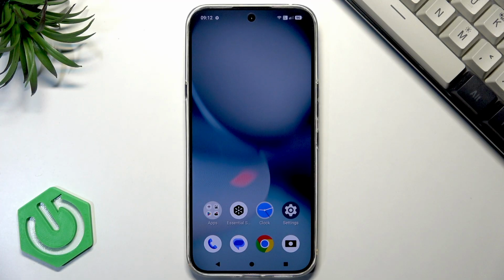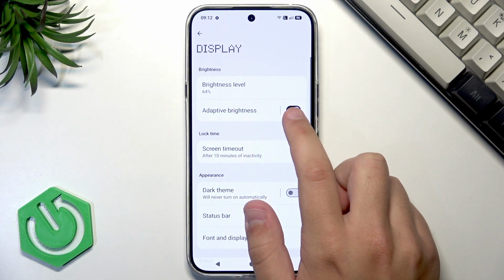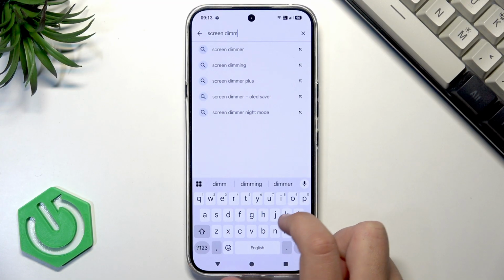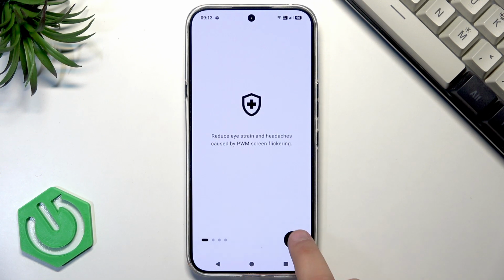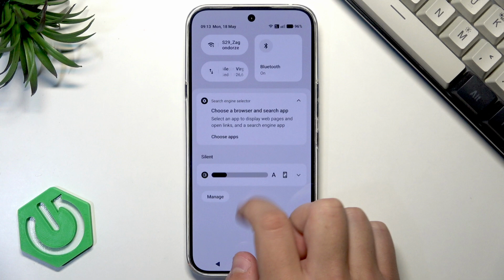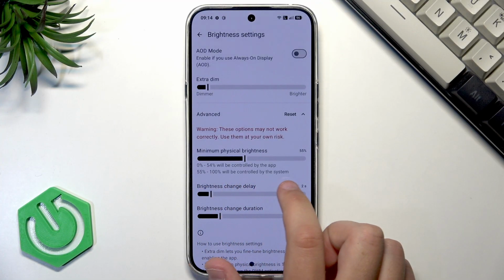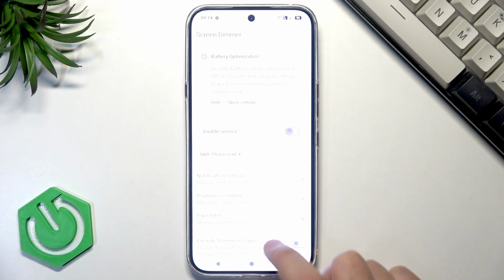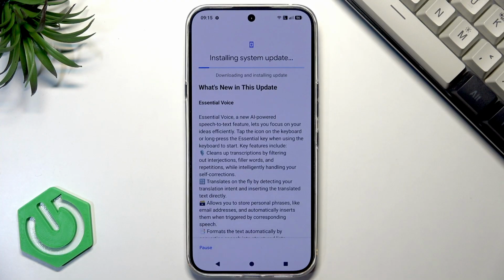How to Fix Screen Flickering on NOTHING Phone (4a) Pro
In this video we show simple steps to stop screen flickering on your NOTHING Phone (4a) Pro. You will learn how to disable adaptive brightness, install a lightweight Screen Dimmer / OLED Saver app from the Play Store (Ruhex), grant the required permissions, set the app to control brightness (0–100%) to avoid PWM flicker, and finally check for system updates. These fixes are quick, do not require root, and can reduce OLED flicker or sudden brightness jumps on the Nothing Phone (4a) Pro.

How to stop the NOTHING Phone (4a) Pro display from flickering?
How to use Screen Dimmer or OLED Saver to fix NOTHING Phone (4a) Pro flicker?

0:00 Intro - what causes flicker on NOTHING Phone (4a) Pro
0:08 Open Settings and go to Display
0:26 Disable Adaptive Brightness and set manual brightness
0:43 Open Play Store and search for "Screen Dimmer" / "OLED Saver"
1:01 Install the Ruhex app and open it
1:13 Grant permissions: change brightness, overlay/update on rotation, notifications
1:44 Configure app brightness settings and set app control to 100%
2:25 Disable service if you want to stop the app later
2:34 Final step - check System Update in Settings
2:56 Wrap up and closing tips